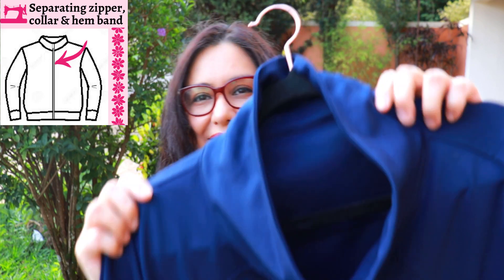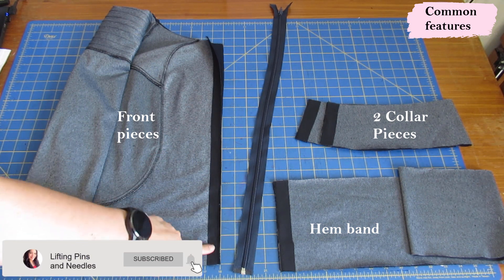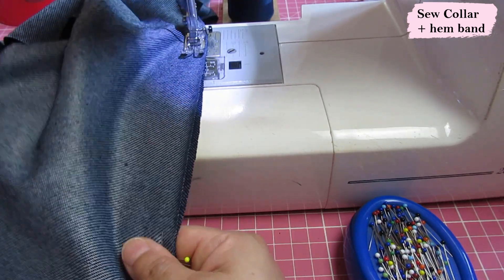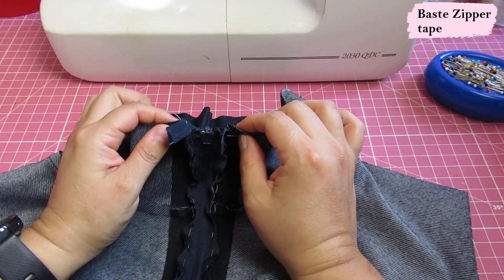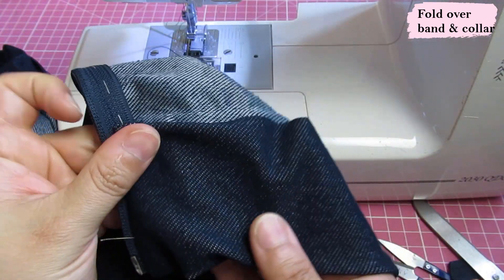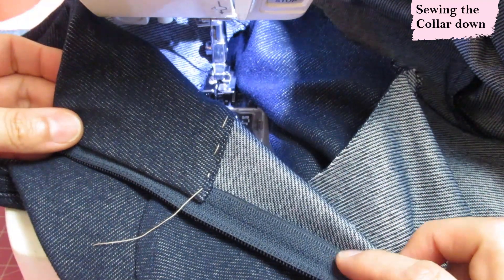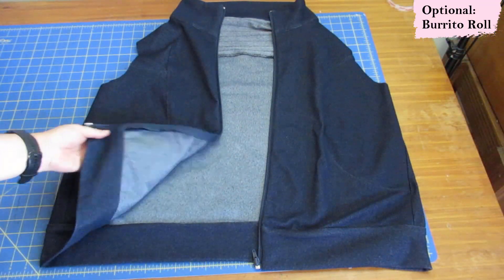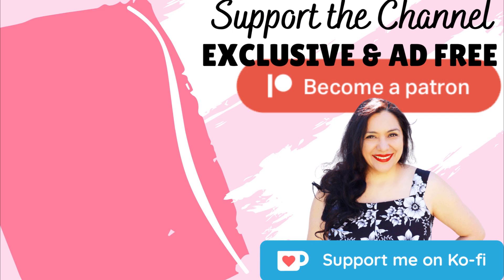Sewing: JACKET SEPARATING ZIPPER, collar & hem band. I’m SHARING SECRETS! Sneaky Burrito roll.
Today you’ll be able to discover a fun method for sewing a separating zipper, collar and hem band on any jacket that has these features. You’ll be able to sew a jacket for yourself too! I have filmed a detailed step by step sewing tutorial that can be universal an a reference for your future projects.

I’ve included some extra details that are optional but can elevate the technique like covering the zipper tape on the inside and a super “strange” but effective burrito roll to enclose the seam of the hem band.

*Use twill tape that is 3/8" or 1/2" wide to cover the zipper tape or make your own tape cut on the straight of grain with linen or cotton.  1" by 1.5yards long should be enough and use the 12mm bias tape maker to get the two folds.

You’ll see these completed jackets on the channel very soon.
Happy sewing!
Karina 😊

Let’s Connect!
Artist: OmgLoSteve
Song: Too Late ft. Addie Nicole